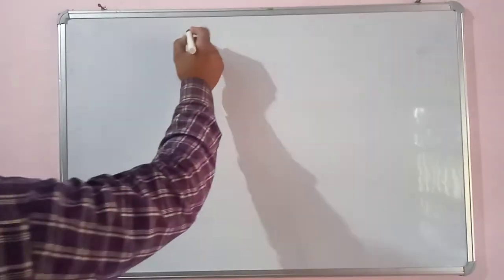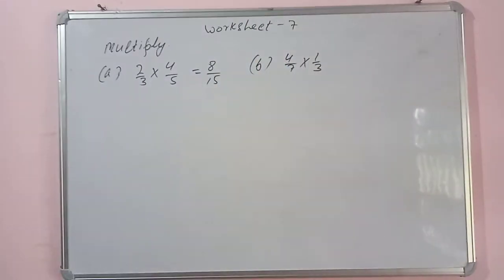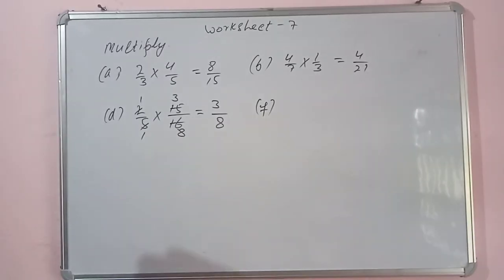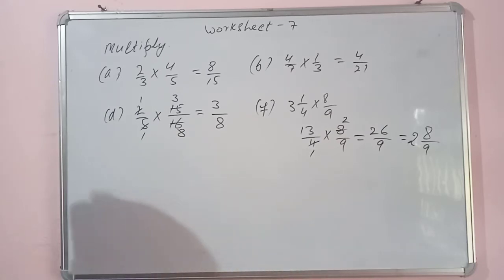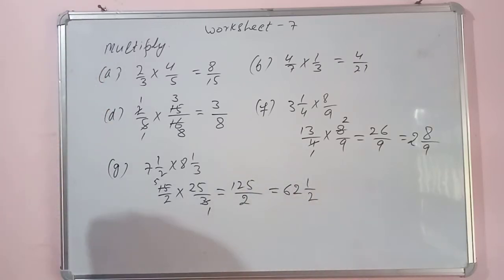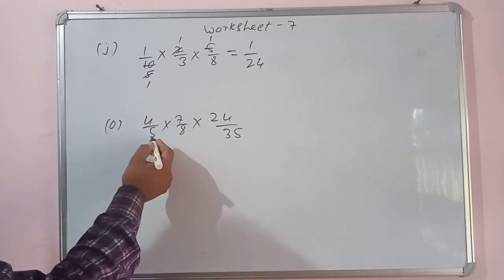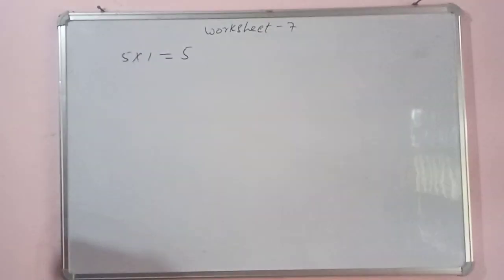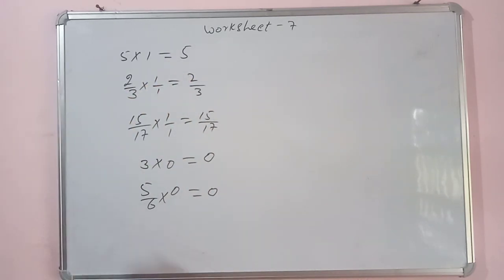multiplication of fractional numbers